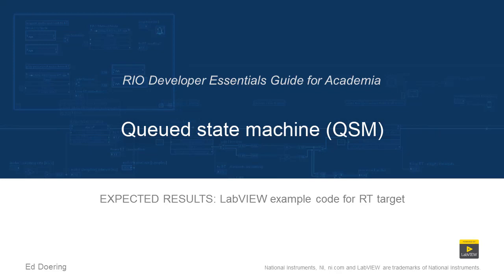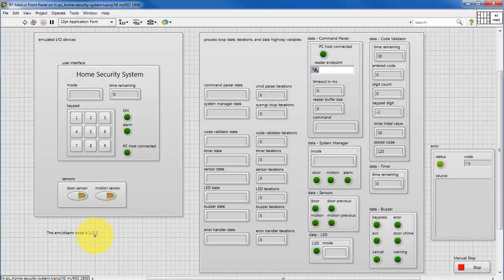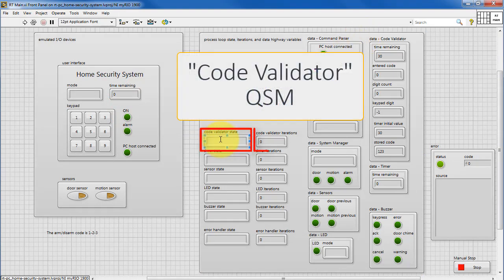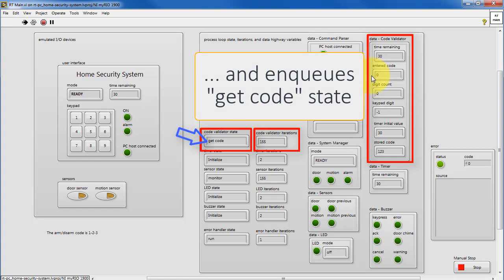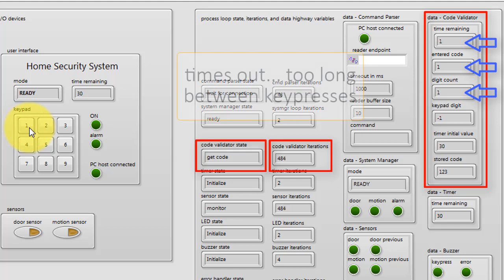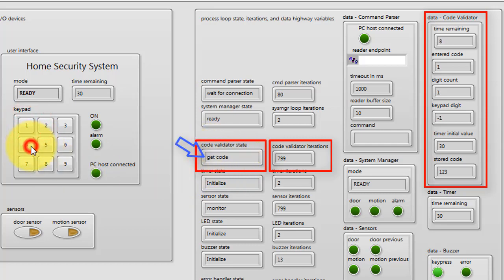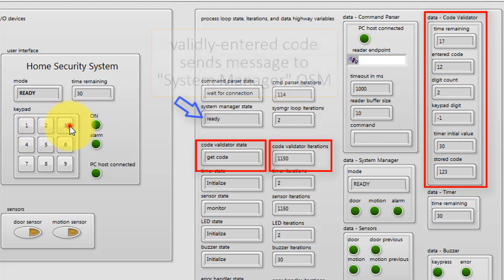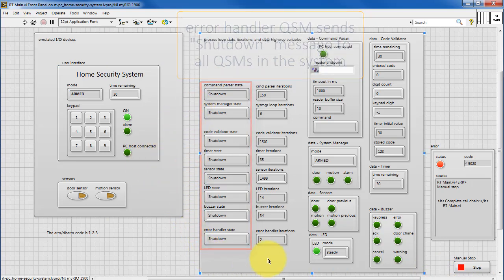LabVIEW code: Queued state machine (expected results)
Operating instructions and expected results for the "rt_queued-state-machine" LabVIEW project available for download that covers this topic: "State machines perform system control, data processing, and any task that involves executing a sequence of activities in response to inputs from the surrounding physical system, the user interface, and other processes within the system. The queued state machine is a particular implementation style that is flexible and versatile, easy to maintain, and computationally efficient."